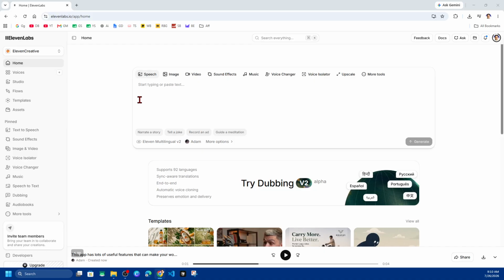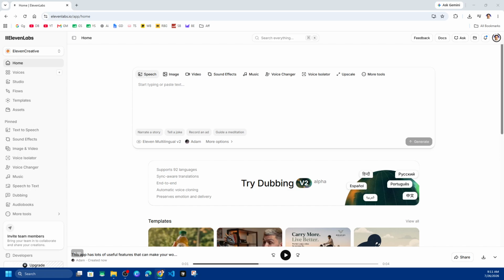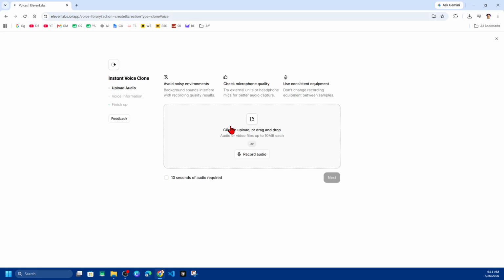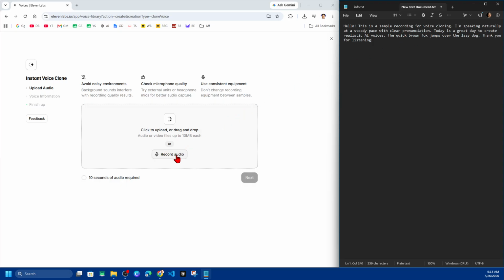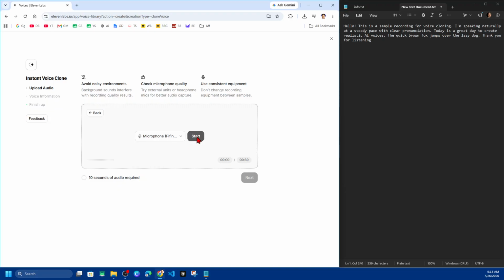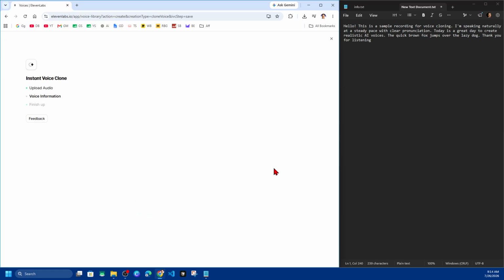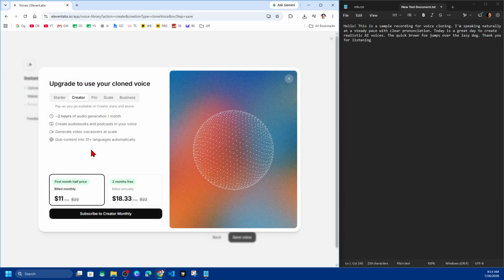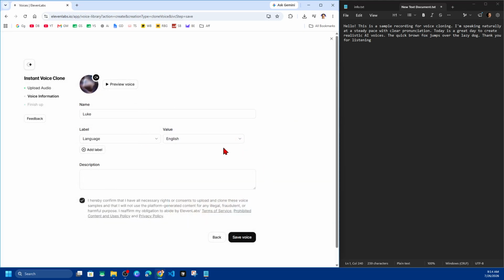How to Clone Your Voice with ElevenLabs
In this step-by-step tutorial, we'll show you how to clone your voice using ElevenLabs. This powerful software allows you to create a digital copy of your voice that can be used in a variety of applications. Whether you're a content creator, voice actor, or just want to have some fun, this guide will walk you through the process from start to finish. We'll cover everything from setting up the software to recording and refining your voice clone.

In the second half of the video, we'll explore some of the advanced features of ElevenLabs that can enhance your voice clone. We'll demonstrate how to adjust the tone, pitch, and other aspects of your voice clone to make it sound even more realistic. We'll also provide some tips and tricks to get the most out of the software.